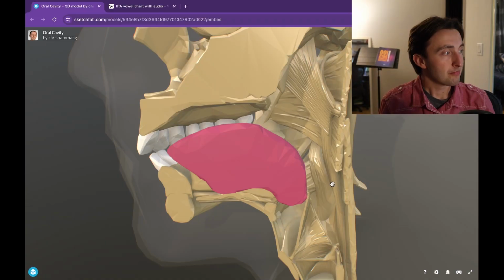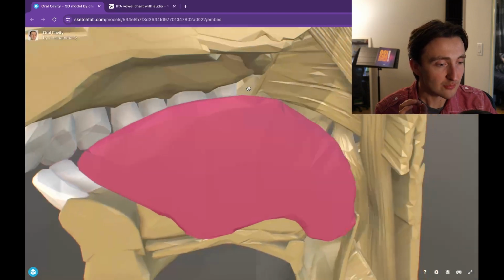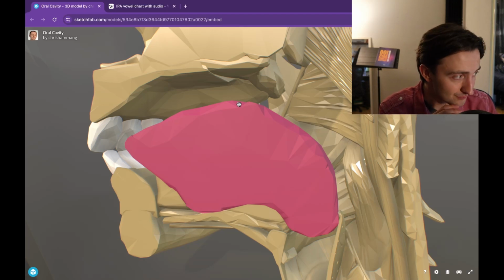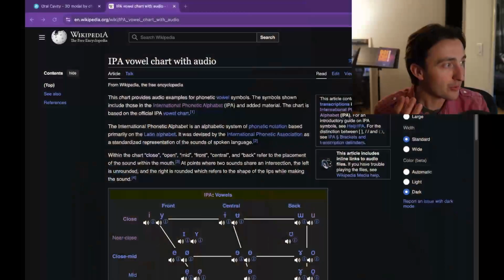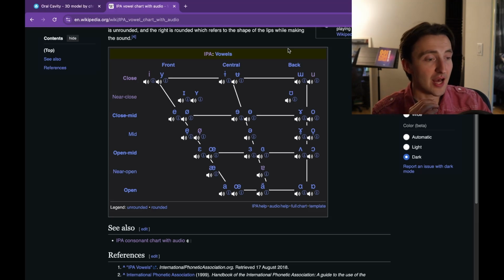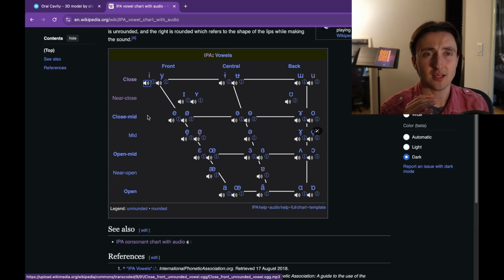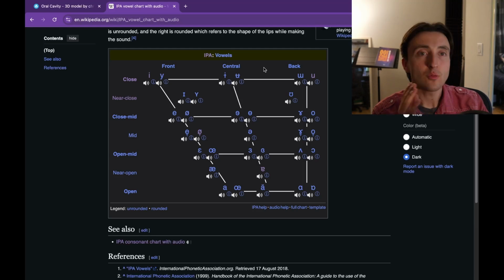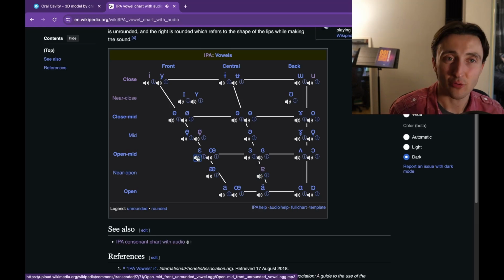Lesson 1: Understanding the Tongue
(Week 1: August 26th - September 1st)

For your first week, start with two lessons! Ethan provides an overview of the first primary driver in lip trilling: the tongue. Ethan uses anatomical models, syllables, and simple exercises to help us find the right spot on the tongue. By focusing on subtle, efficient tongue movements, musicians can perform smooth, fast lip trills, enhancing their overall tone, flexibility, and endurance.